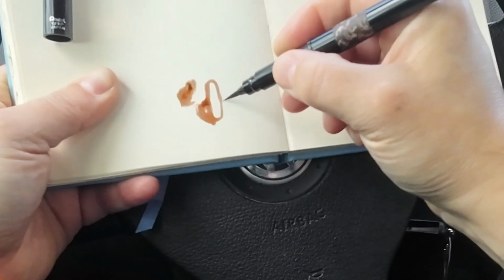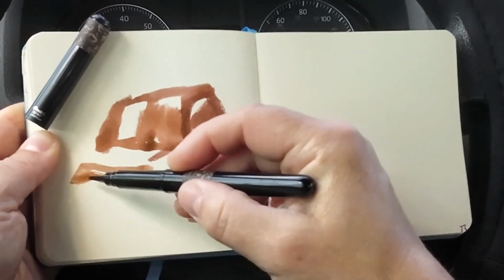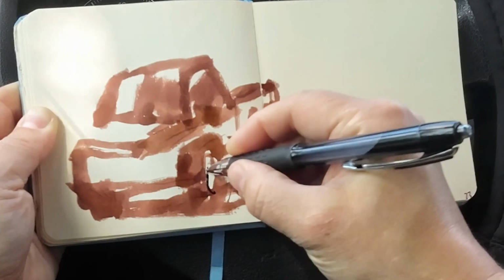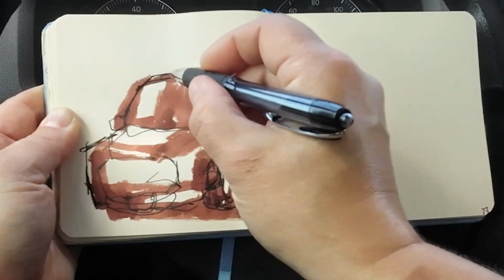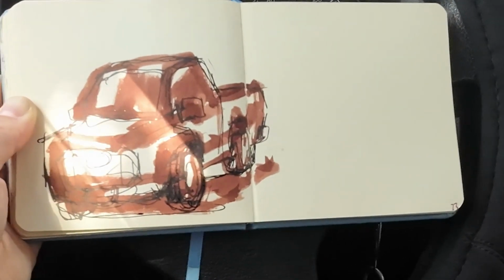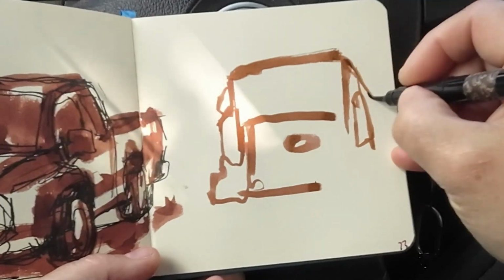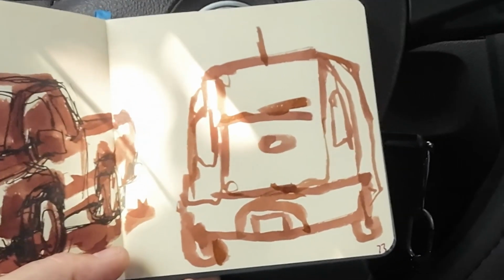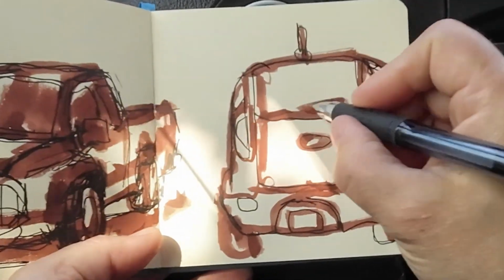Quick Sketches with a Brush Pen and Gel Pen - Chat While I Draw - Art Making 121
A couple of quick real time sketches, fast and loose and wonky.

The Pentel Pocket Brush Pen
Jinhao 82
Jinhao 75
Jinhao 92
Sailor Fude de Mannen Fountain Pen
TWSBI GO!, Fine (closest I could find)
Talens Art Creations Small Square
Magenta Ink closest I could find on the 'zon
R&K Sketching Ink Lotte (Multi pack) You can get it from JetPens.
Platinum Carbon Black Ink bottle (Get this one instead.)
Phomemo Thermal Printer M02
Phomemo Thermal Printer M04AS
The phomemo printers have jumped up in price since the holidays. They regularly go on sale. The M02 was recently $30 and the M04AS was $60 in November of 2023.
Flat Black 1/4 in elastic
Zig 2-Way 15mm glue
Butane Torch
KingArtCo Gel Sticks 24 set not 12 colors
Pilot Accroball
Pentel Fude Brush Pen
BIC Brush Marker Pens
BIC Xtra Bold

Links
Rants: Micro.ComfortableShoesStudio.com
Ko-fi If you like what I do, buying me a coffee let's me spend more on the channel- on things like DIY supplies to build equipment, repair stuff I find, and record better stuff.